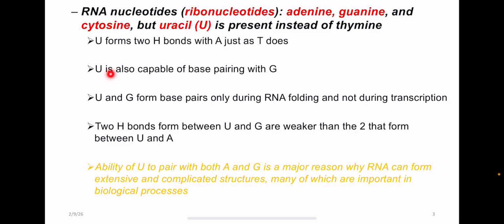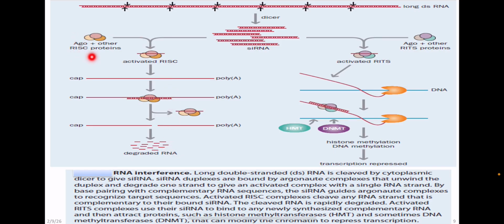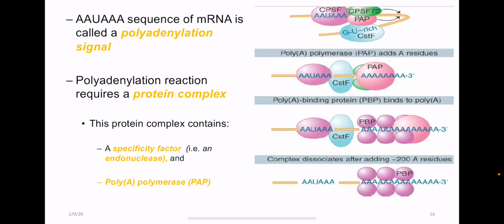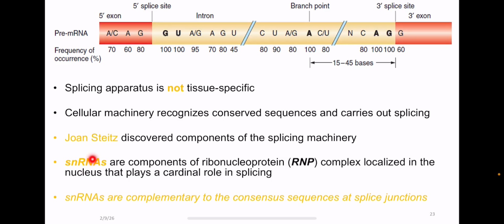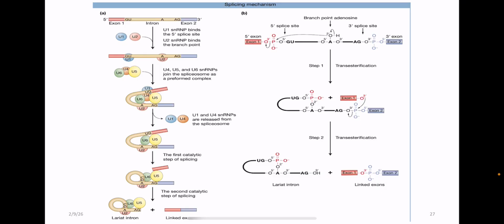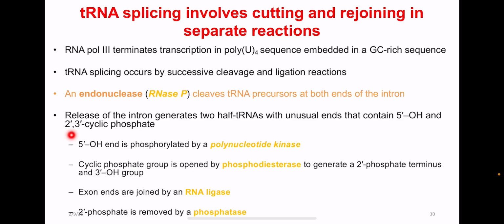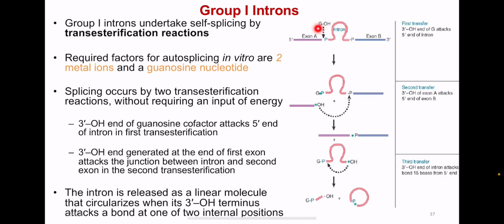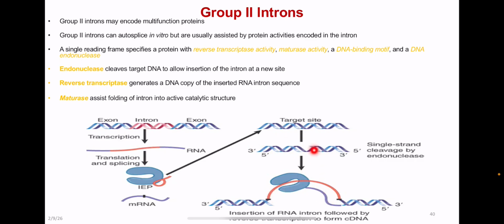BCHEM 565 Module 3 - Part 1 (Posttranscriptional Regulation in Eukaryotes)